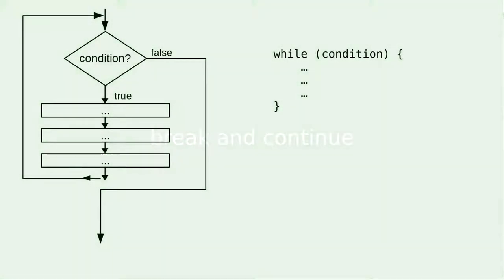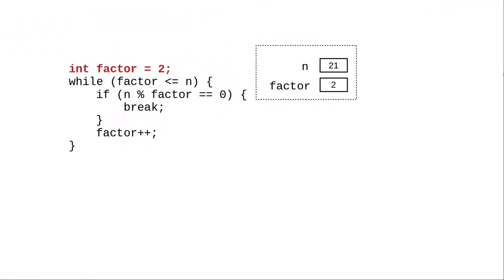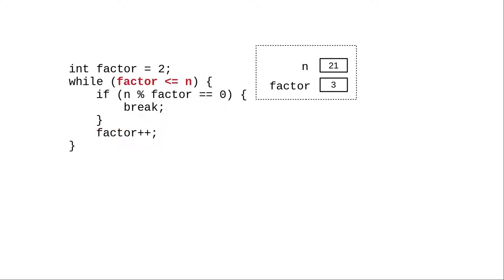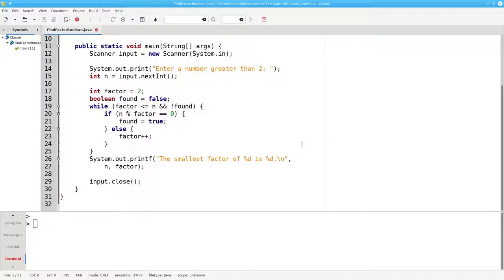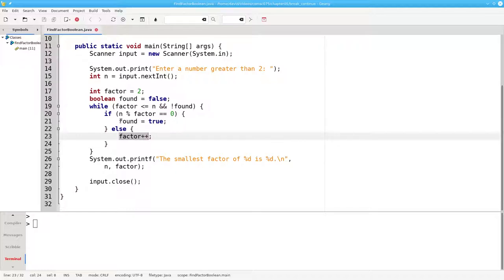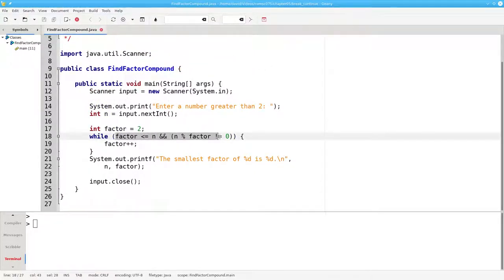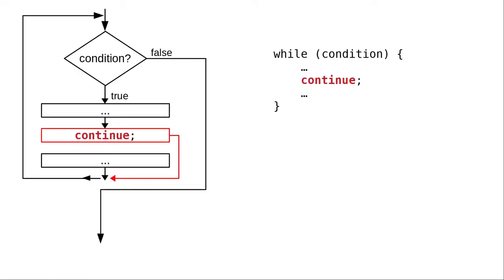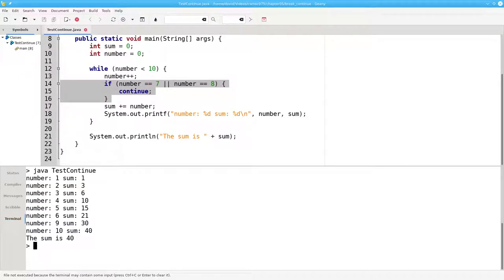Chapter 5: break and continue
The break statement lets you exit a loop from the middle; the continue statement takes you to the next iteration of a loop.